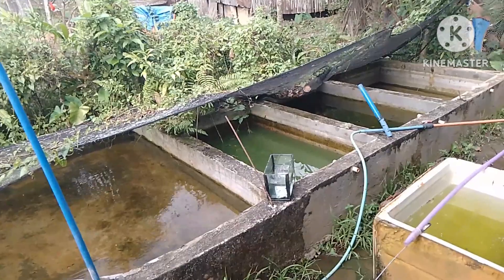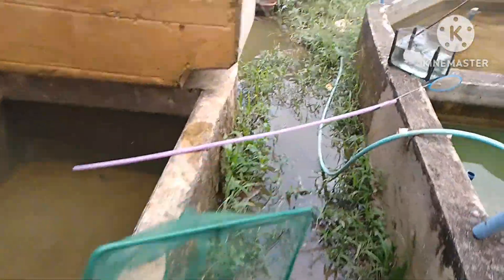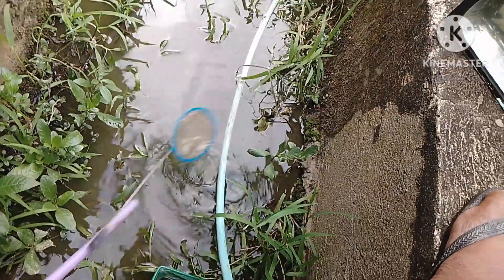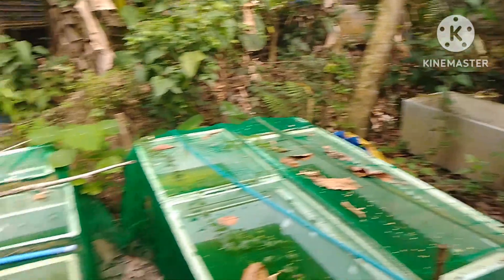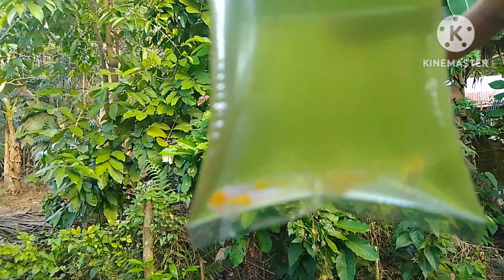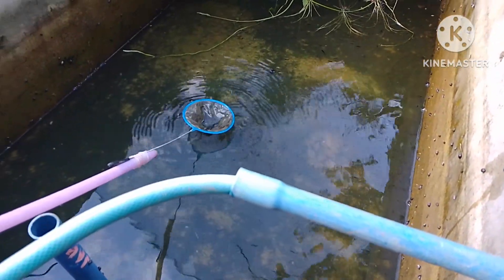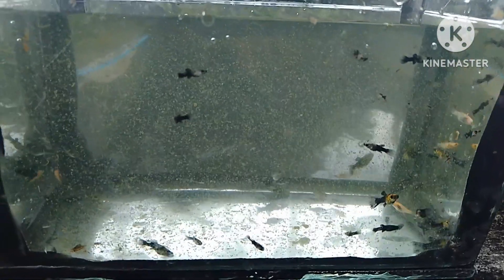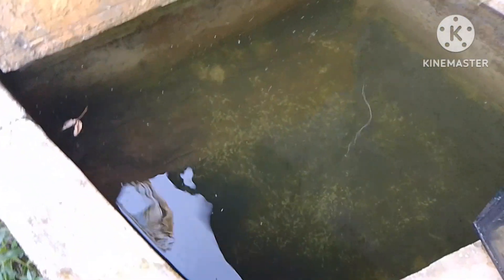Cleaning Goldust Molly Fry Section l May Bisita Tayo🤓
Hello Mga pre.Sa video na ito ay maglilinis Tayo Ng fry section Ng ating mga Goldust molly.Kunti nlng Ang natira Kaya linisin Marin Natin.ipapakita ko sa inyo mga pre Ang natirang fry nila.
At may unexpected Tayo Na bisita mga idol.